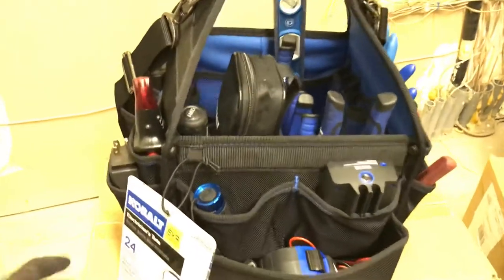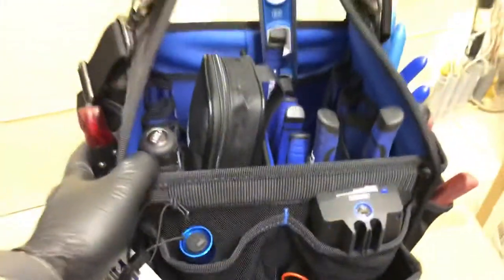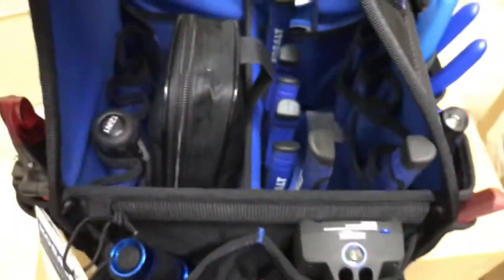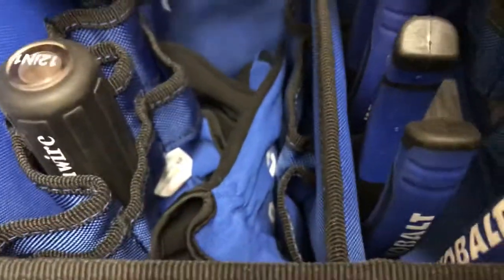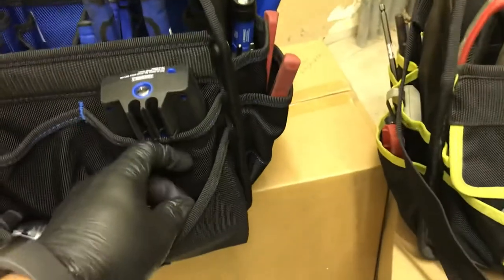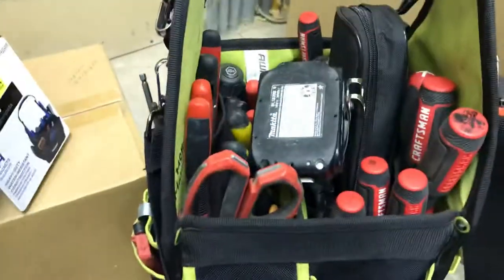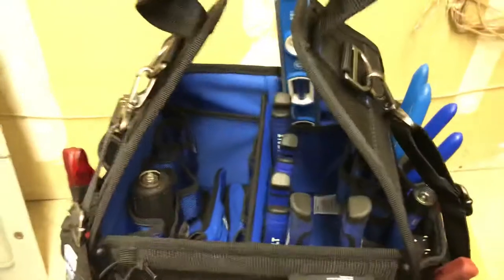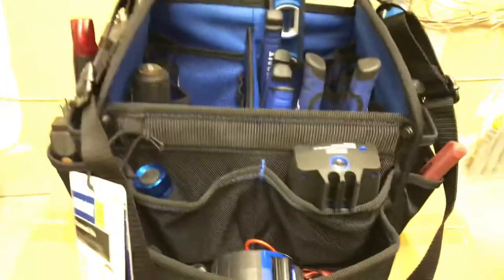Kobalt Electrician’s Tote! Item Number 2416946.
A review, tour, and comparison of this bag! A must have for Kobalt fans and apprentice/pro electricians.